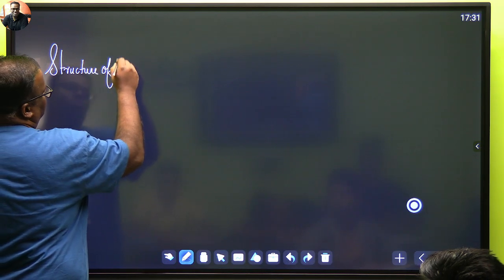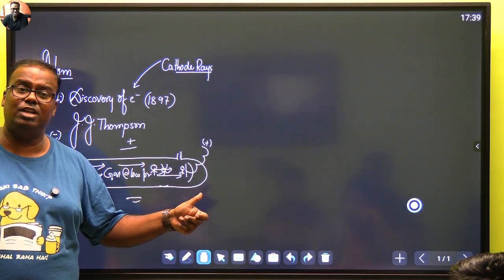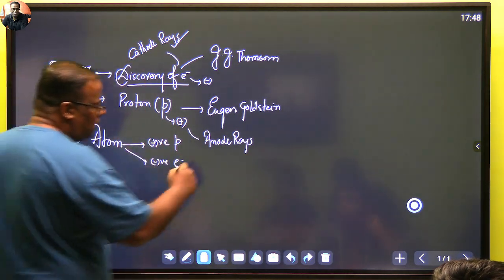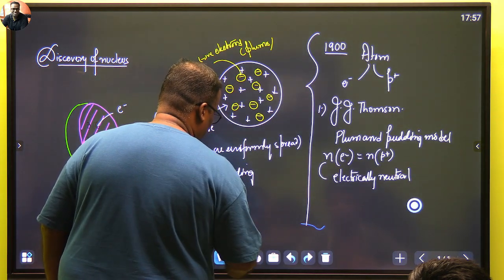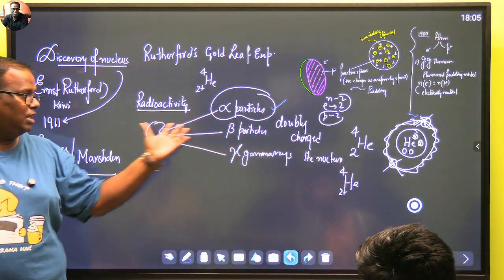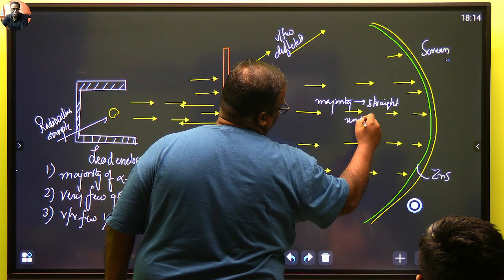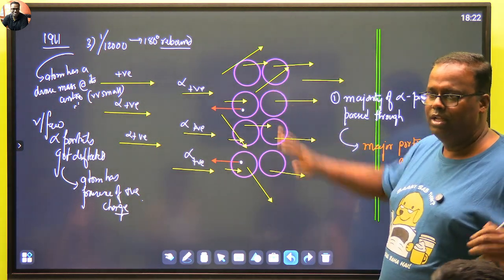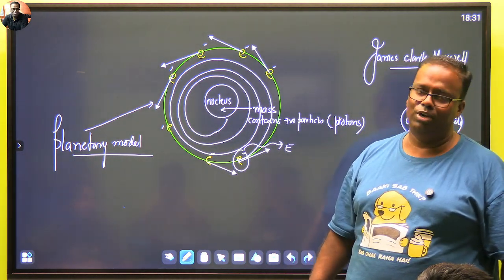Thomson & Rutherford Model I Grade 9 I CBSE